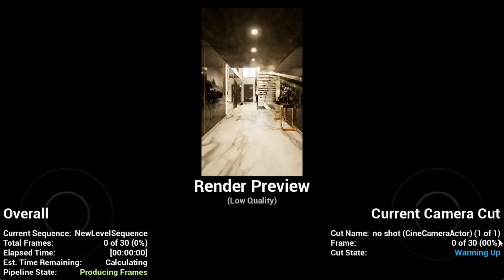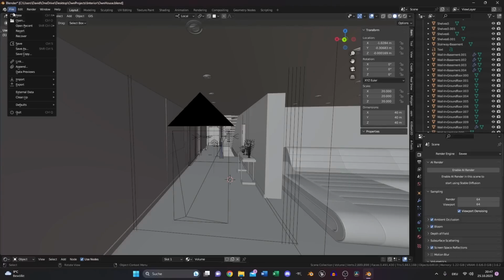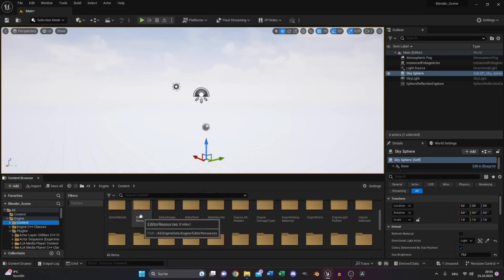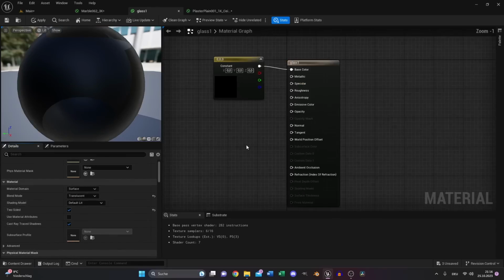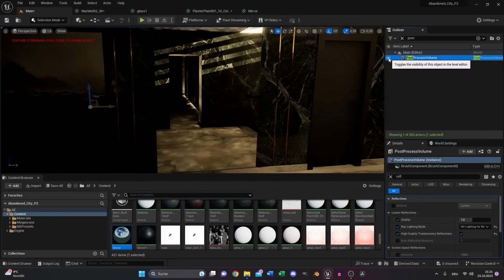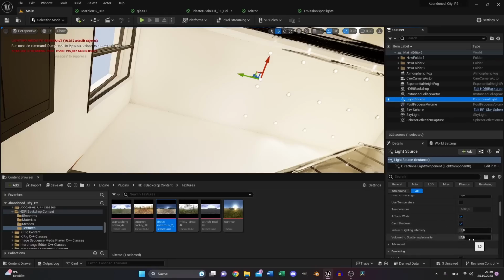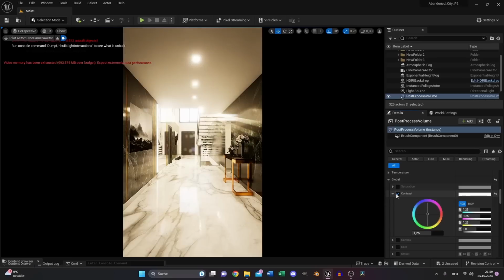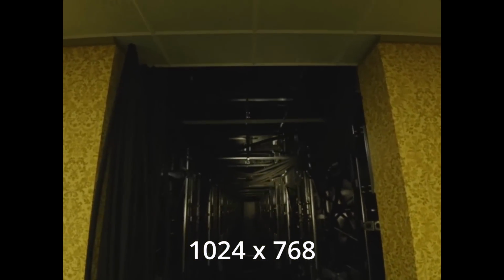Why Rendering your Blender Project in Unreal Engine 5 is a Game-Changer!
In this video i want to share my thoughts about combining Blender und Unreal Engine 5 to get the best out of both.

Chapters:
0:00 Intro
0:10 My opinion to Blender and Unreal Engine 5
1:05 Setting up Blender for Unreal
2:10 Export Settings
2:20 Setting up Unreal Engine 5
2:34 Project Settings
3:13 Plugins
3:33 Import the Blender Project
4:00 Material set up
4:28 Common Material Issues and how to fix them!
4:44 Open Meshes, Planes and wrong Depiction
4:57 Glass/Windows
6:04 Mirrors
6:21 Emissive Materials
6:54 Lighting, the right way!
7:14 Skylight/HDRI and Sunlight/Directional Light
7:51 God Rays
8:12 ERROR: Lighting needs to Rebuilt
8:34 ERROR: Texture Streaming Pool over Budget
8:58 Post Process Volume
9:48 Level Sequence - Animations
10:09 Render Queue - Render Settings and Export Animation
10:33 Conclusion
10:50 Comparative Examples for Cycles, Eevee and Unreal.
11:43 Closing Words